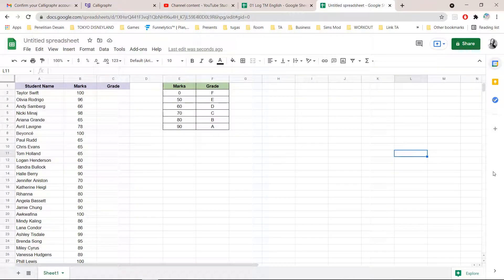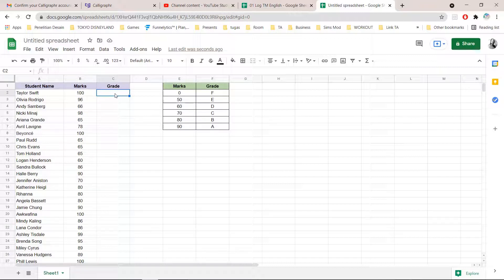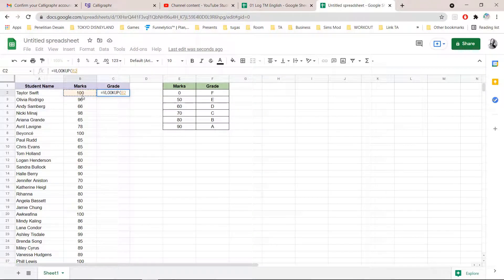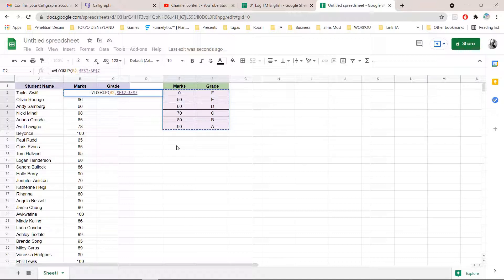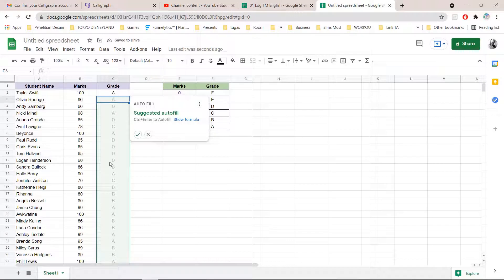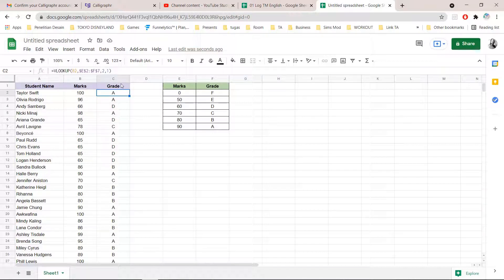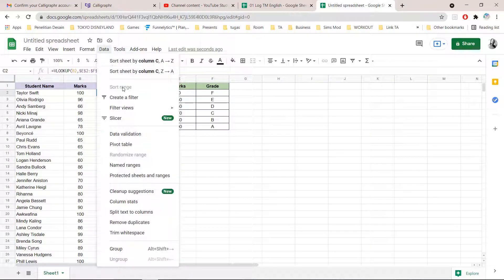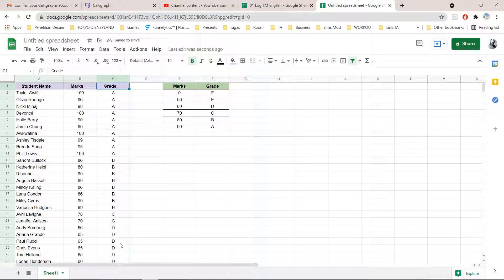How To Fill Out Grades Based Off Marks In Google Sheets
Want to fill out grades easily based off marks that you've given? Here's how to do it in under 2 minutes!